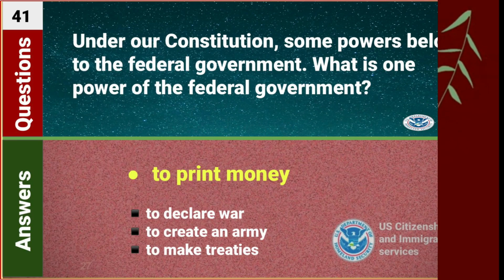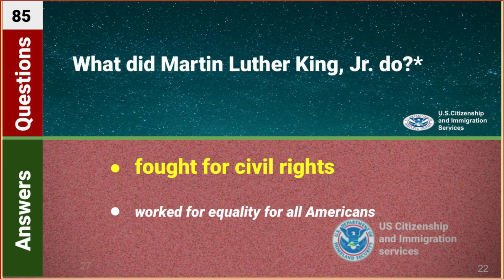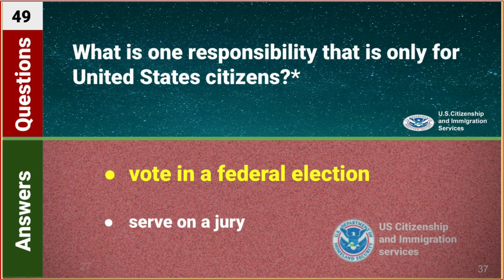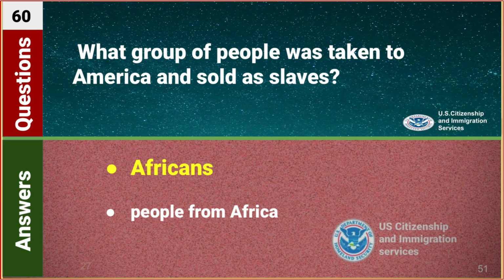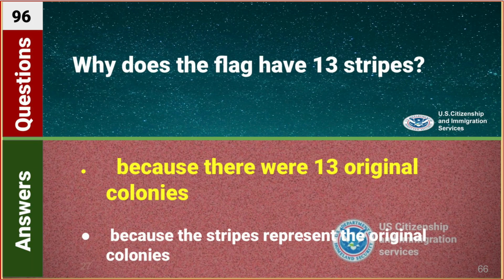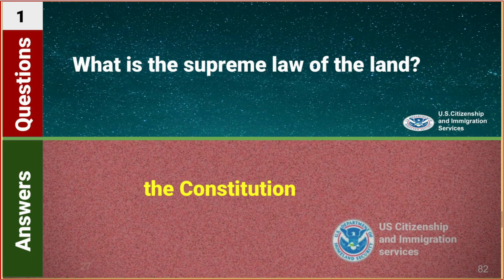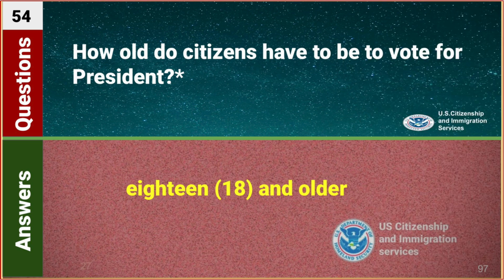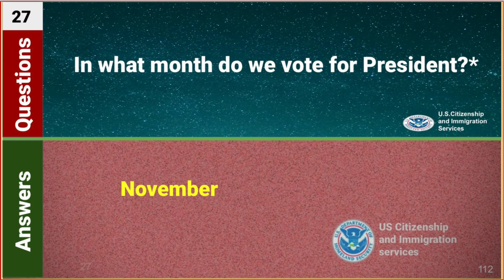USCIS 100 Civics Questions/2022 U.S. Citizenship / Listening to questions and thinking about answers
After studying the 100 questions of the history and civics test, do you want to test yourself? If so, this video is perfect for you.